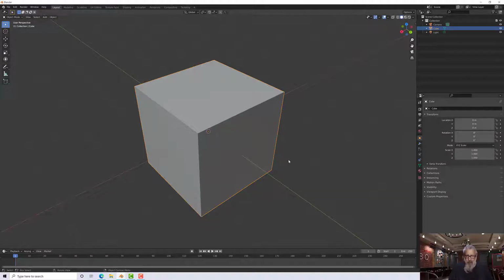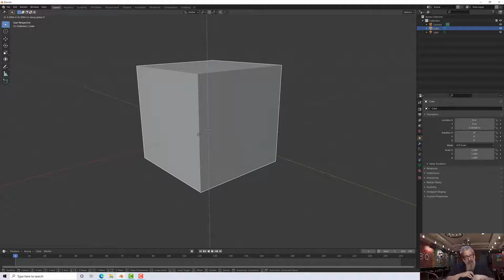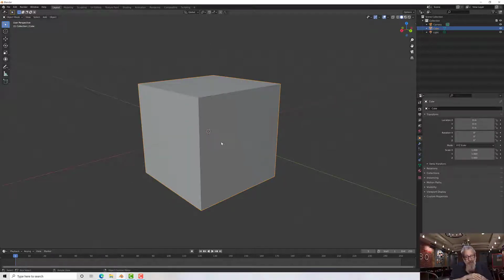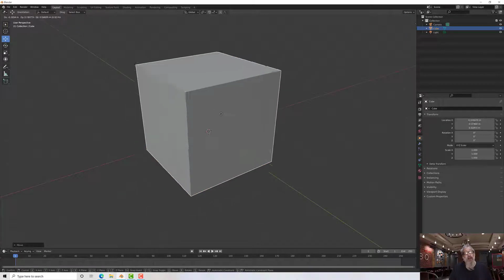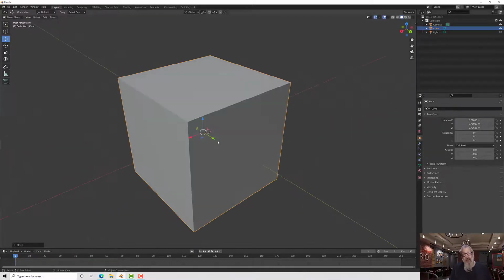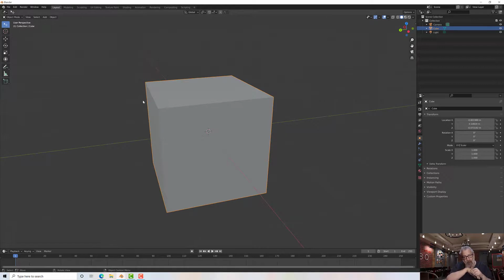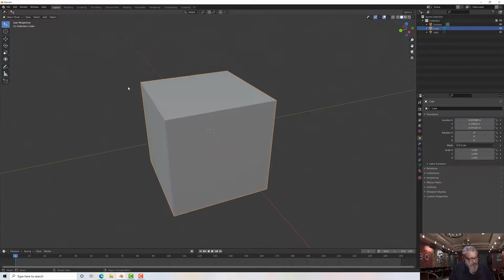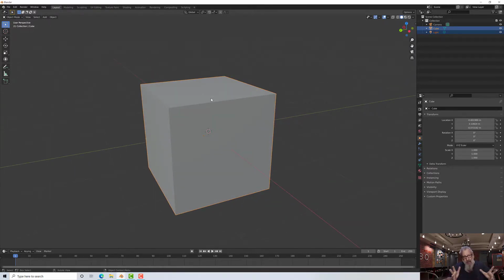Move, Scale and Rotate in Blender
Blenders move, scale and rotate modes are a lttle clunky to use.  In this video you will learn how to simplify them and make them more like other applications.